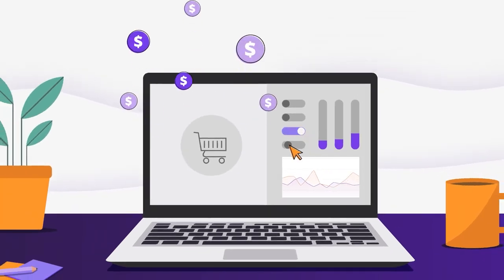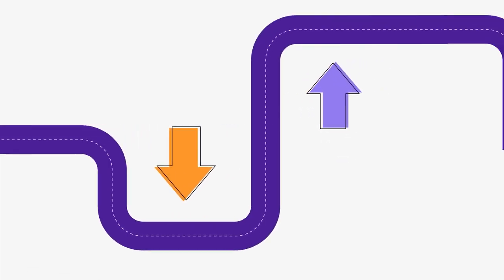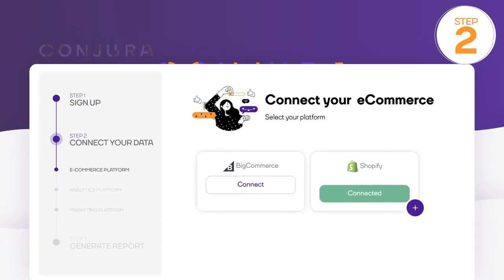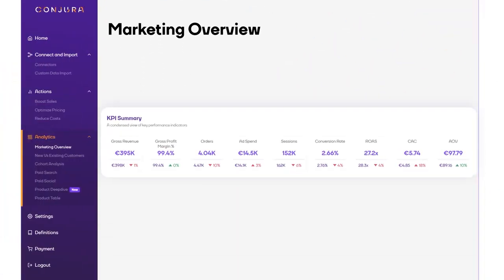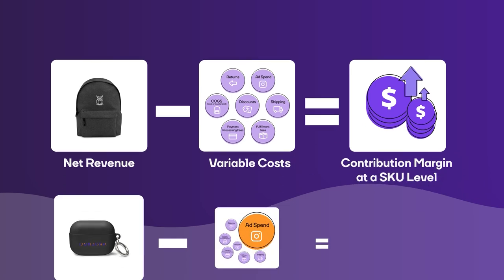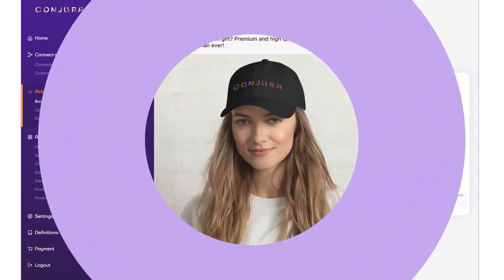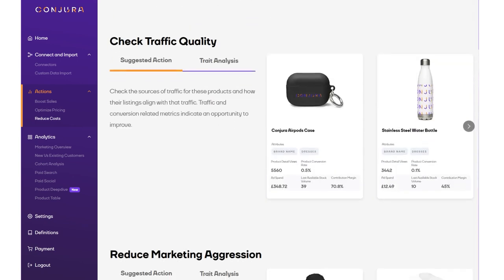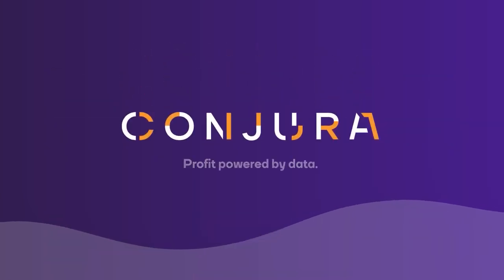Profit Powered By Data - Introducing Retail Analytics, a Solution from Conjura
Discover Retail Analytics, a solution from Conjura. Connect all your eCommerce, Advertising and Analytics services and discover SKU-level insights to supercharge your business growth. Stop wasting time and funds on low margin products. Optimize your ad feed and prioritise your top performers AND top contributors to maximize your business growth.